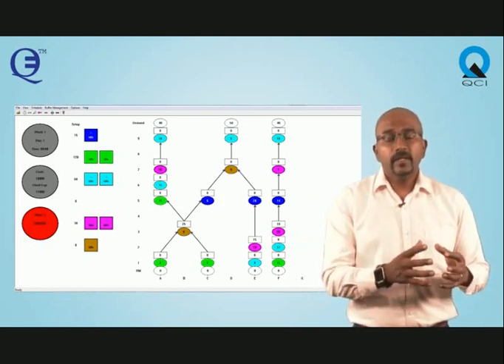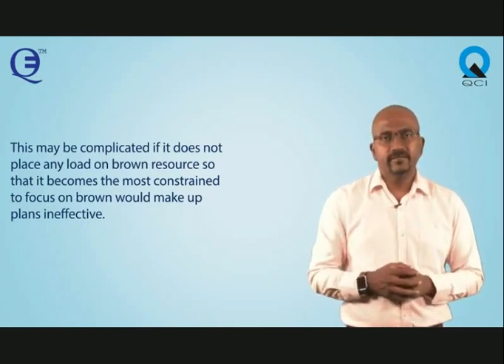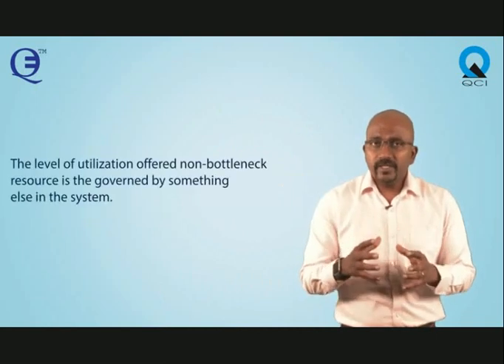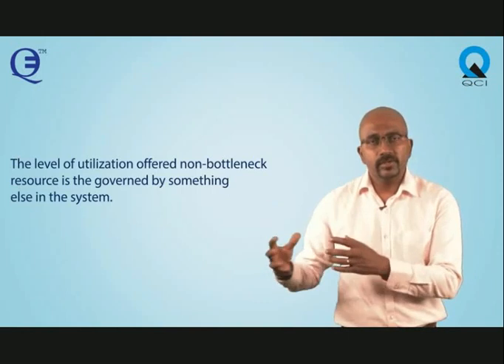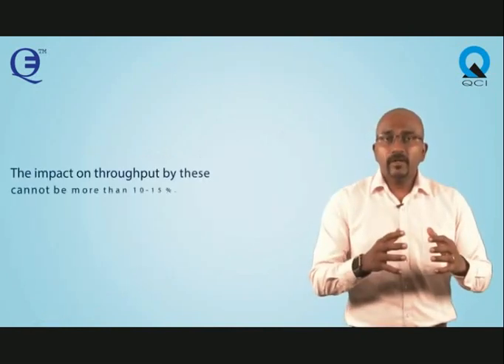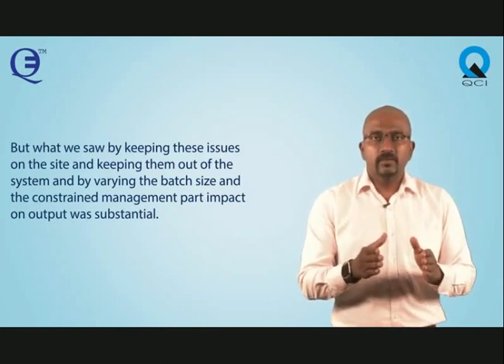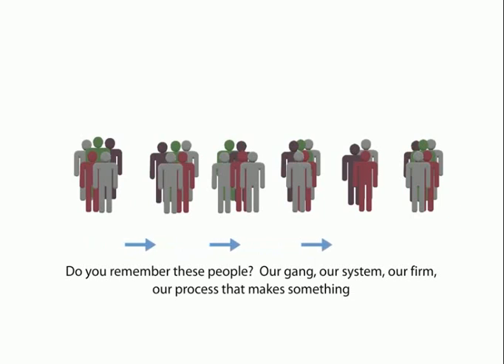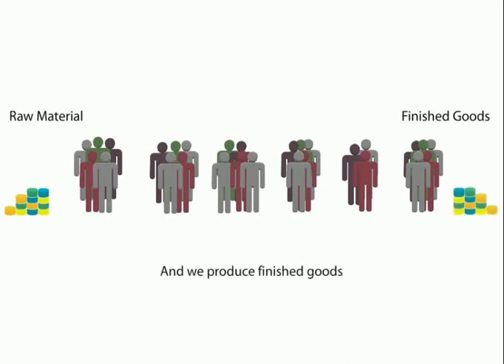Building Blocks & Tools for Effective Operations Management (Part 7)